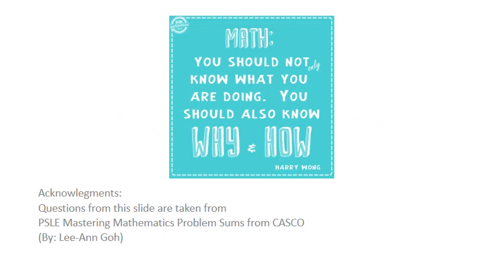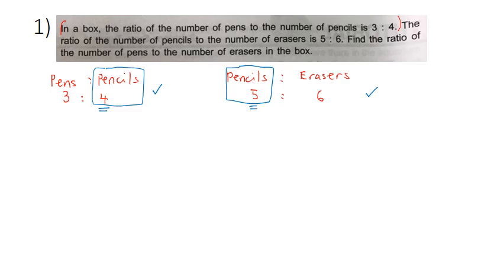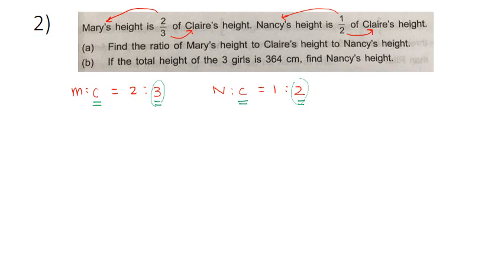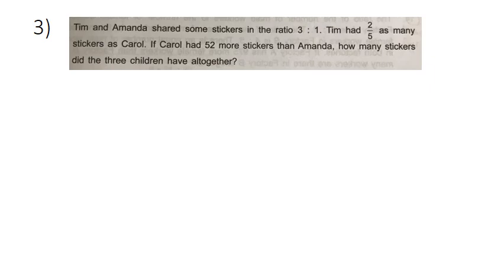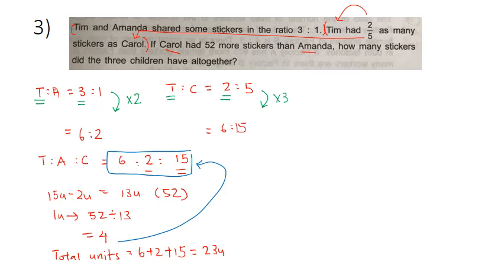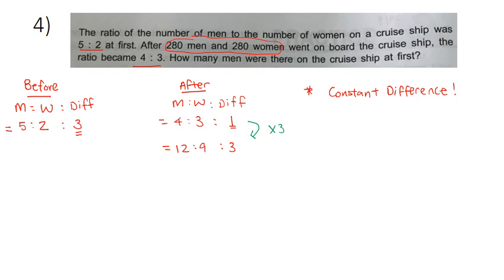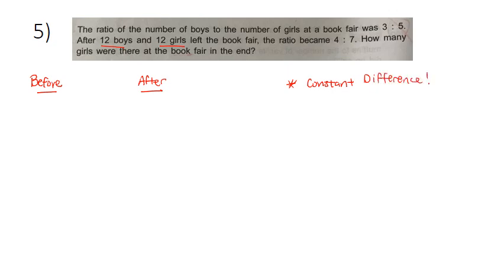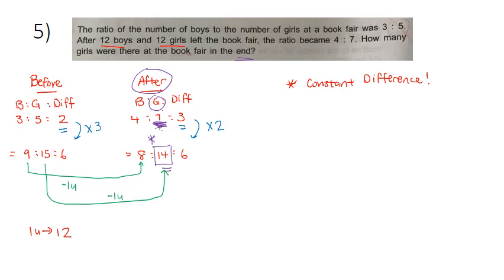Primary 5 Ratio Word Problems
Ms Seow covers 5 questions on the topic of ratio here, suitable for primary 5 and 6 students. I hope you will find this short video useful. :)